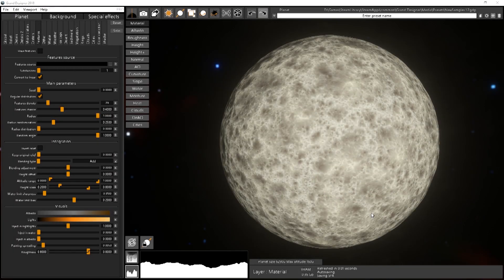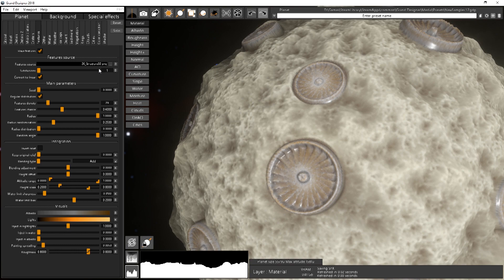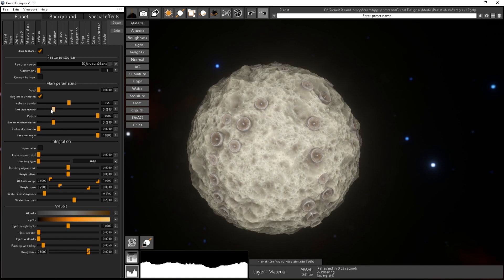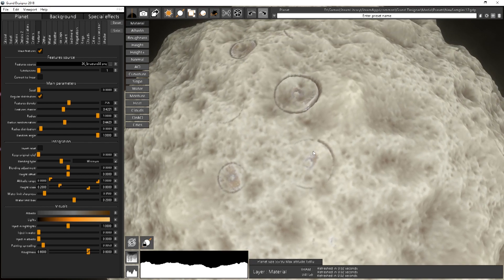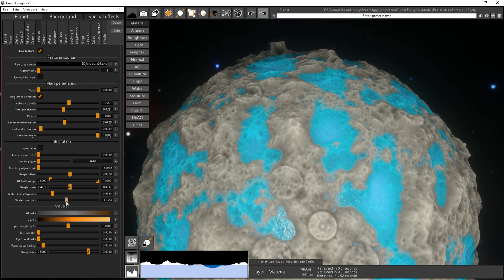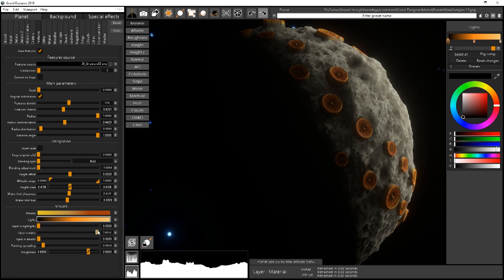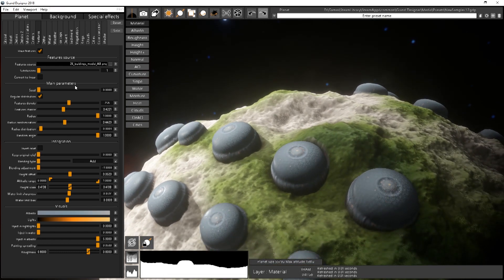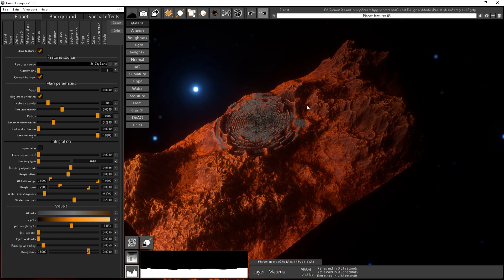Update 1.2 Tutorial 2 : Features spawning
Probably the hottest new feature in Grand Designer 1.2 : you can spawn visual features, landmarks, buildings, mega structures on the surface of the planet and make it part of the planet's relief.